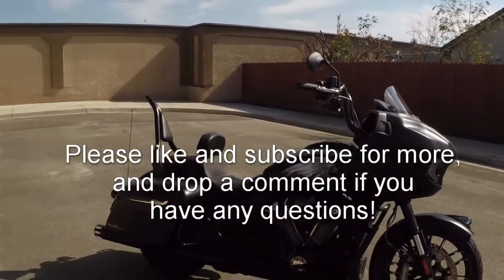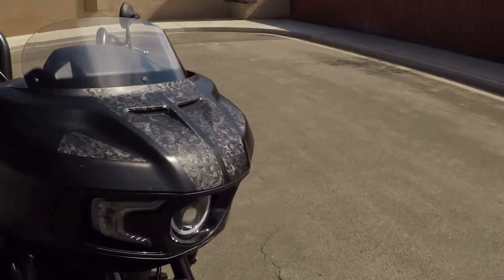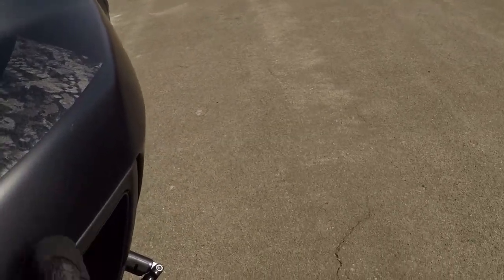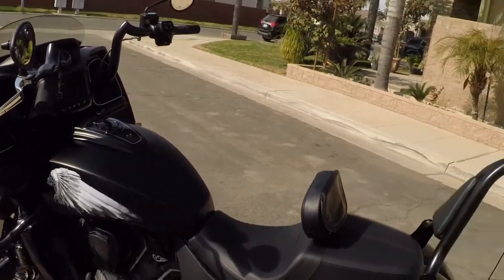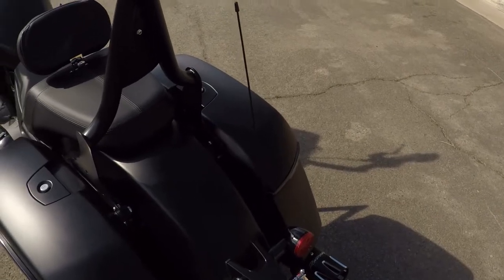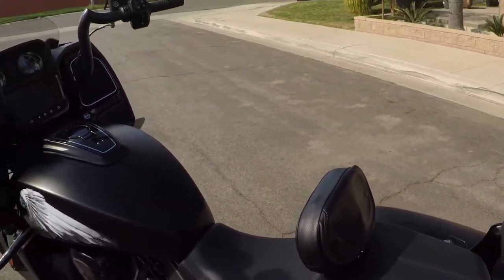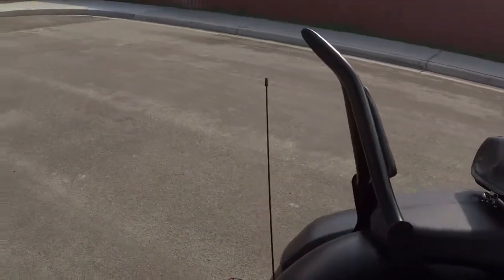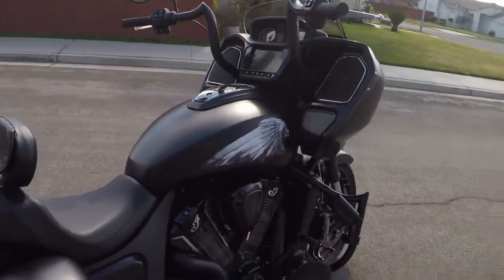Indian Satin Black Paint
Here is a short video with a discussion about the satin black paint. It is quite difficult to properly care for, I usually leave it dirty, clean it about one time per week. If you are worried about scratches, black paint, certainly satin black paint, is not for you.

Thanks, Jeffery Joubert, for requesting this video! Hope it answers some of your questions.

Thanks to all my current and soon to be subscribers, I really appreciate you watching and becoming part of my community!